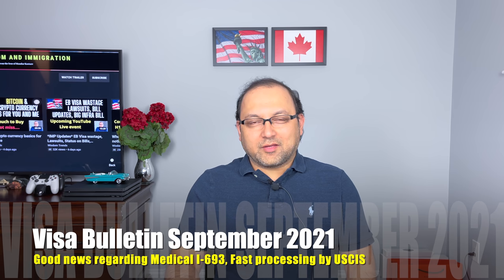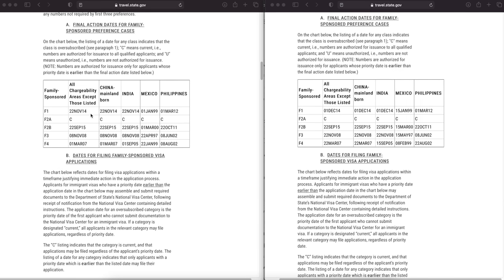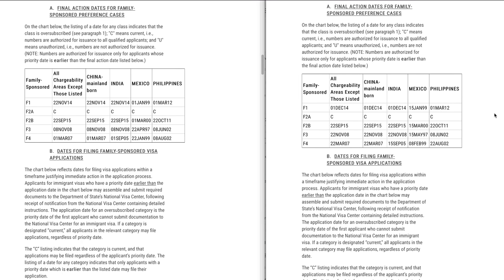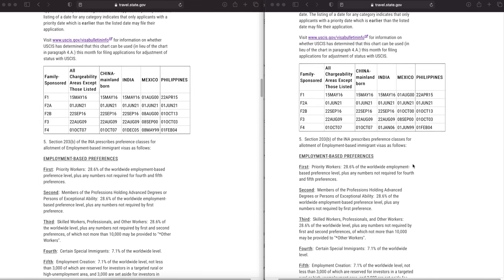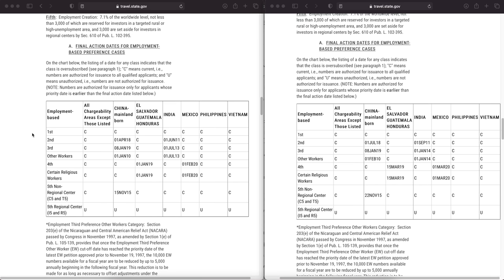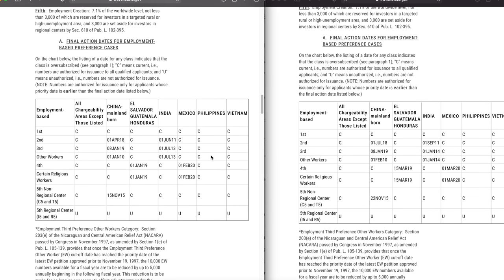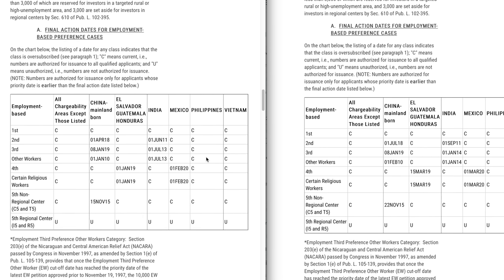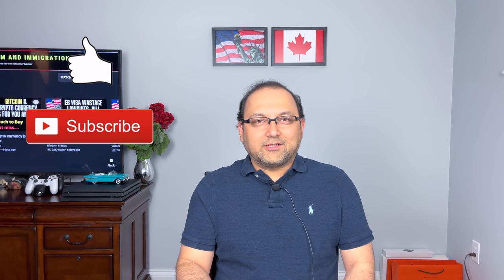Visa Bulletin September 2021 - *GOOD NEWS* I-693- USCIS handing out Green cards like hot cakes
Visa Bulletin September 2021 - USCIS handing out Green cards like hot cakes + GOOD NEWS I-693

0:00 Intro
0:52 Pre Information
1:54 Family Based Visa Bulletin September 2021
9:11 Employment Based Visa Bulletin September 2021
9:16 EB1 Visa Bulletin
10:10 EB2 Visa Bulletin
11:56 EB3 Visa Bulletin
13:02 EB Other workers category
13:50 EB5 Visa Bulletin
14:06 EB2 and EB3 Analysis
15:12 I-693 Validity extended Good news

Do Visit my merchandize store to buy a cool T-shirt or a coffee cup

For Canada immigration: cic.gc.ca
US immigration: uscis.gov